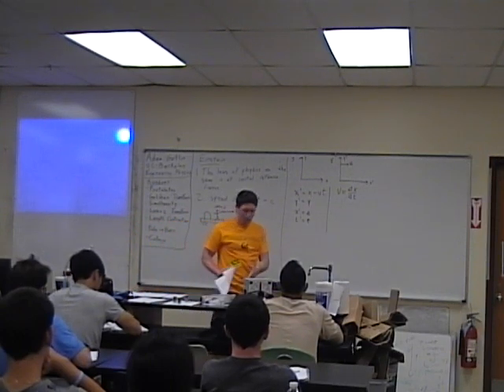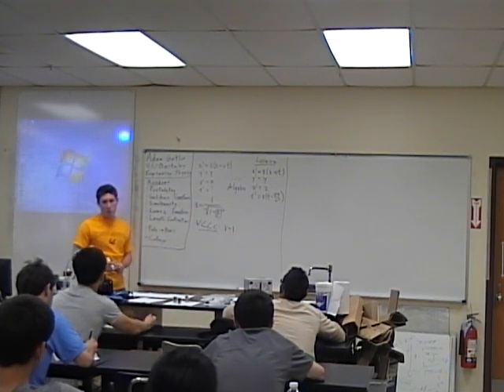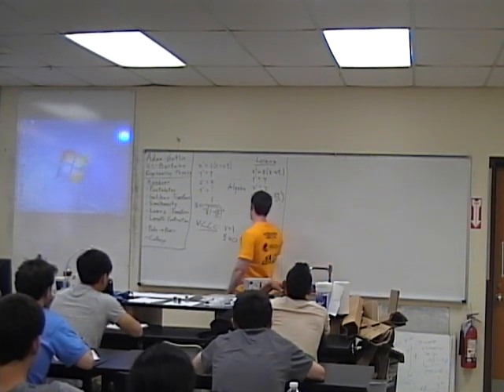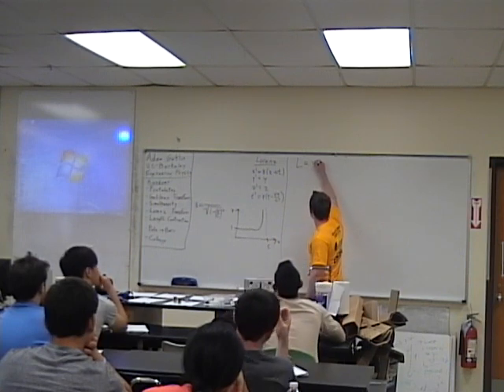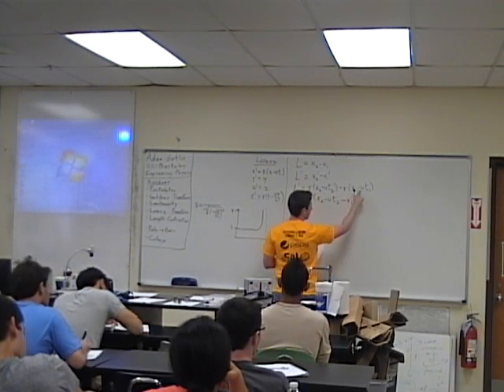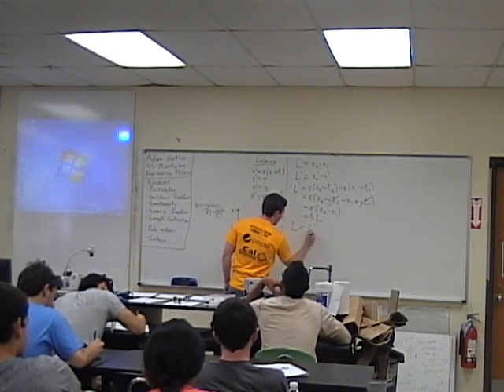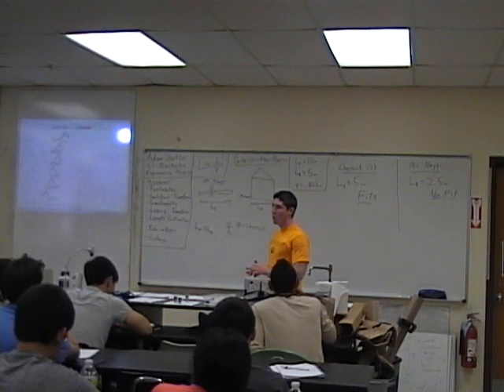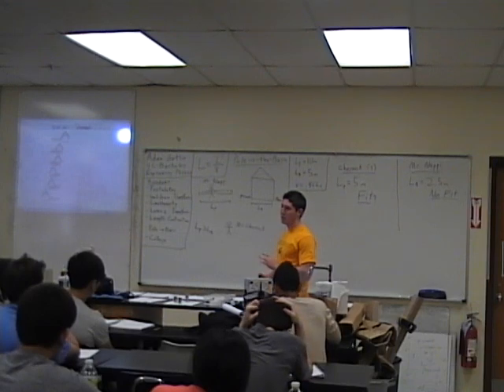Adam Special Relativity Lecture 5 24 13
Lecture on Special Relativity given to Mr. Covert's Phyiscs AP-C class at Clarkstown North High School  on May 24, 2013. For those who are physicists, I apologize for the sometimes crude, over-simplified, or incomplete explanations.